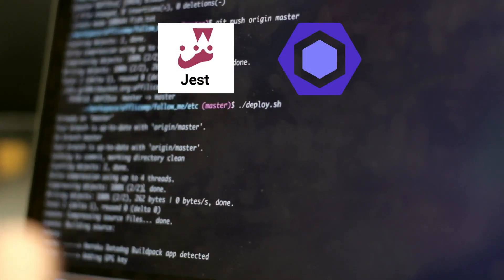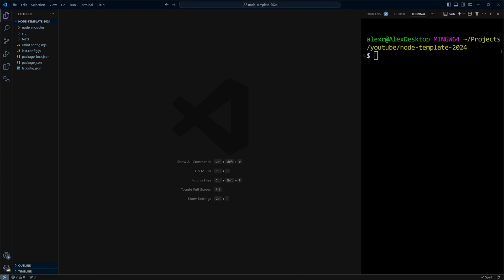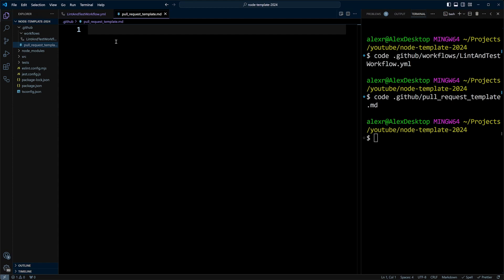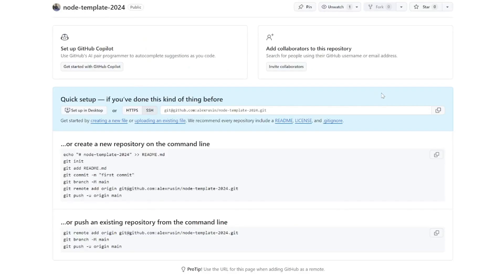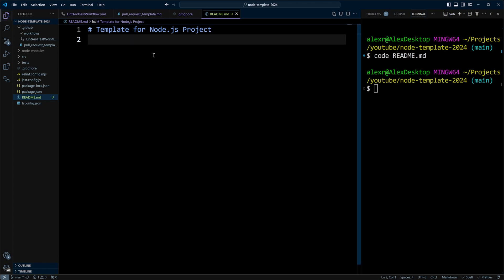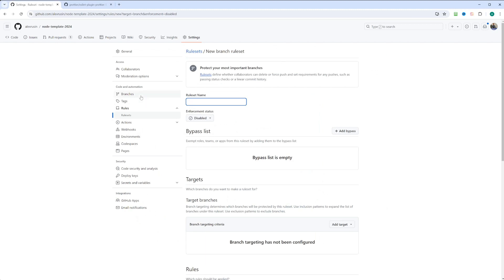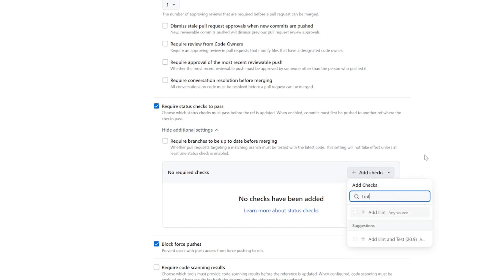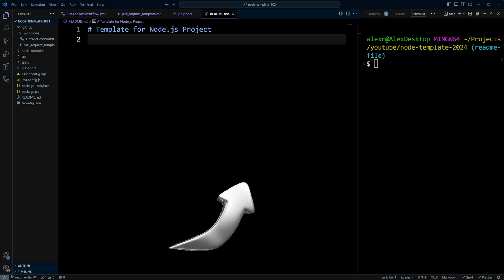🚀 Automate Code Review with GitHub Actions! 🚀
🚀 Accelerate your coding and improve quality with Generative AI for Software Development course

🌟Unlock the full potential of Node.js with The Comprehensive Guide to Server-Side JavaScript Programming

In this video, we’ll show you how to streamline your code review process using GitHub Actions. GitHub Actions is a powerful automation tool that helps you enhance your development workflows, ensuring high code quality and efficient collaboration.